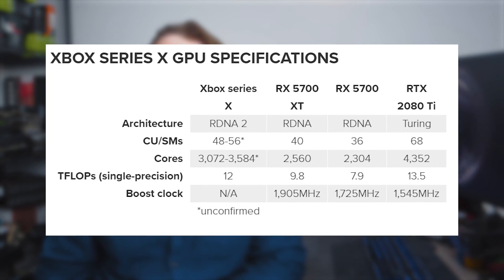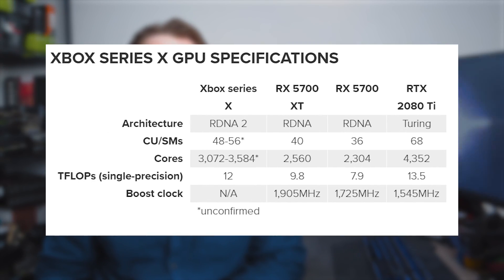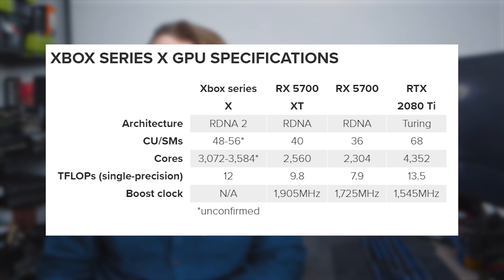Xbox Series X specs tease AMD's high-end 4K graphics card | Xbox Series X performance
Microsoft has lifted the lid on the specifications for the Xbox Series X, and it’s eye-opening for us PC gamers. With AMD at the helm of chip design, and bringing RDNA 2 to the party, the announcement from Xbox offers us a glimpse of what’s in store for PC gaming and our gaming PCs from team Radeon.

You may have heard the news already: AMD is delivering a GPU capable of 12 TFLOPs with the Xbox Series X. That’s the equivalent of Nvidia’s RTX 2080 Ti in raw compute, in theory, but let’s break down what that really means for AMD, RDNA 2, and potentially Big Navi.